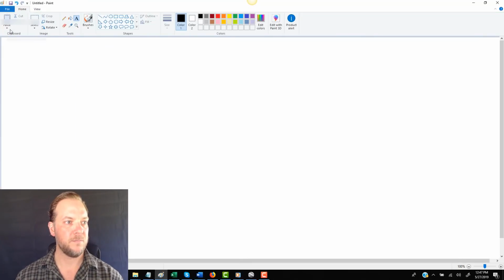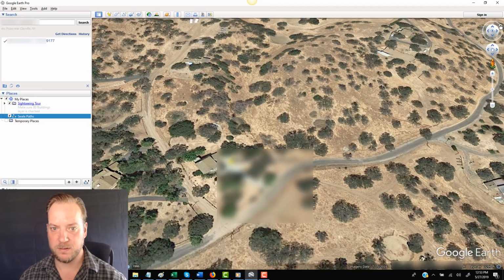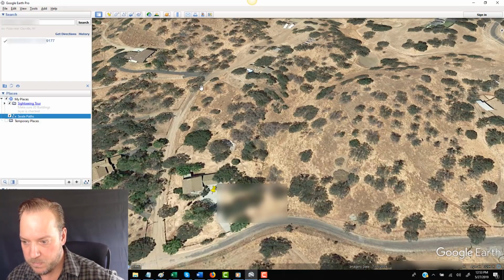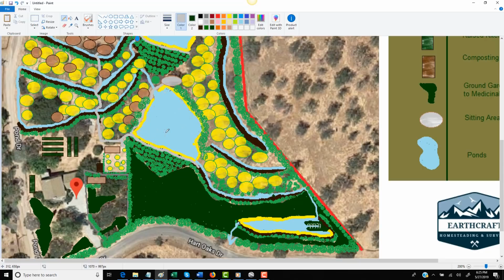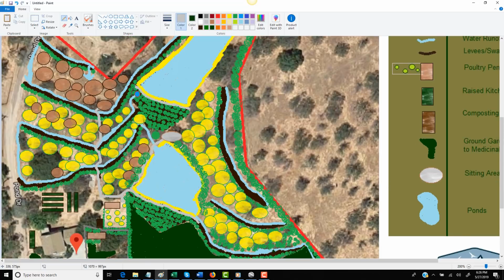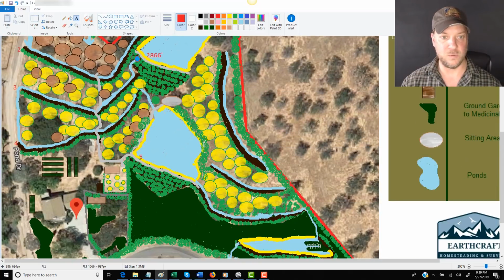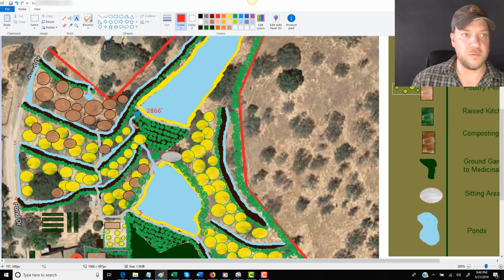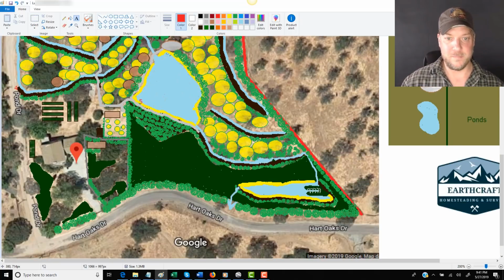Homestead/Permaculture Design ABUNDANCE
2 time PDC student, Jeff Sokol of creates a FRAMEWORK ONLY Design for a client in Southern California.  The design was inspired by Geoff Lawton's 5 acre design and consists of harvesting as much water as absolutely possible.